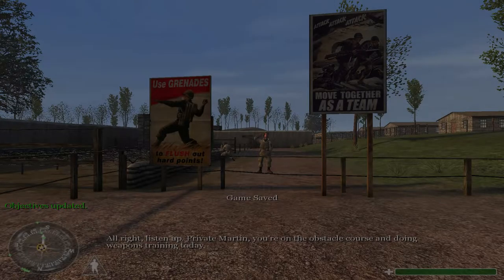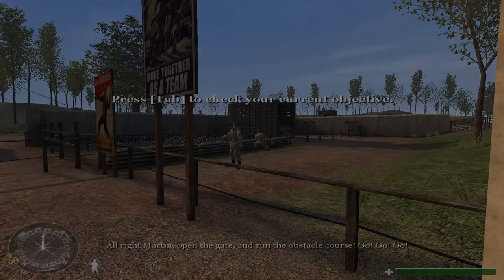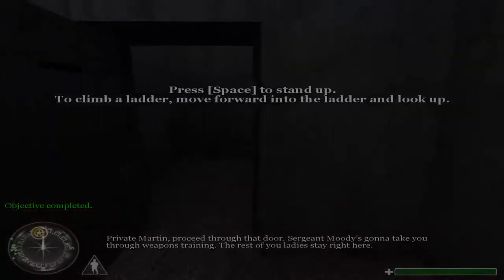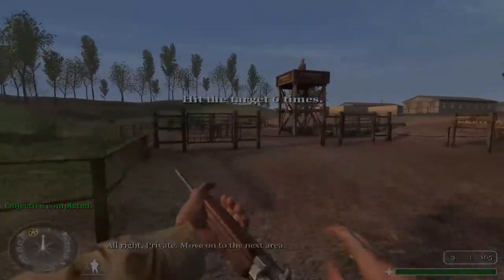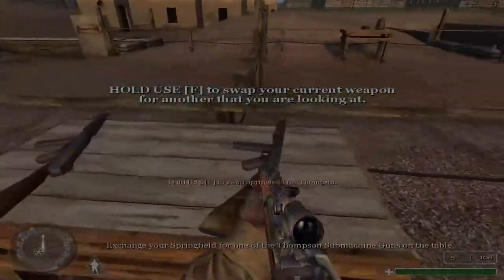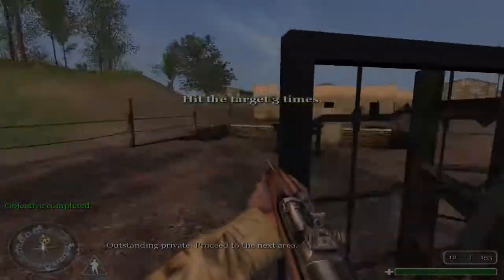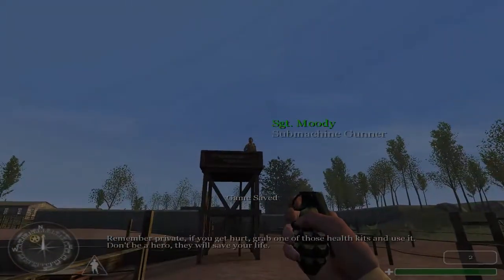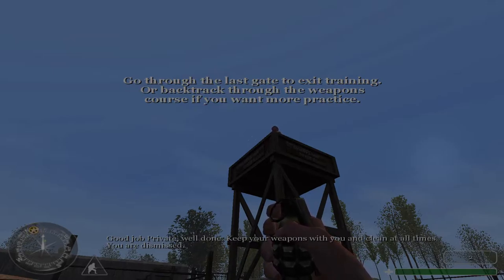Chronicle of War - 1942 August 9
Georgia, USA
Private Martin

A day of training in camp Toccoa...

The video is reproduced from the video game Call of Duty.
The events and characters involved are purely fictional and coincident.
The animated blood and gore in the video may disturb some viewers.
No live was harmed in the making of the video.